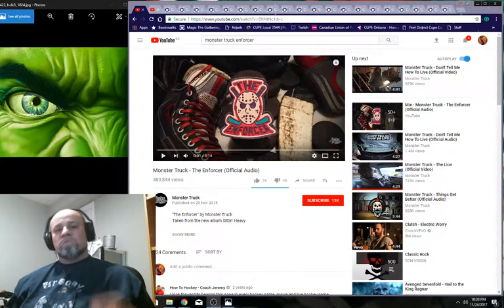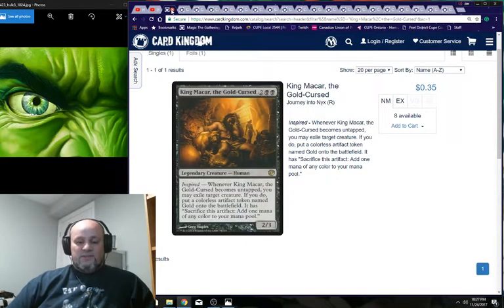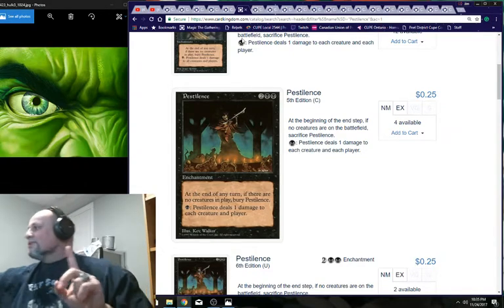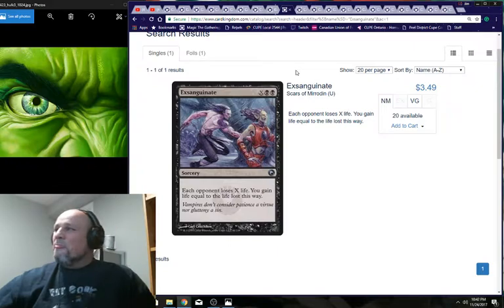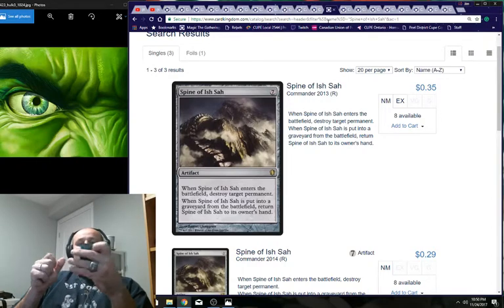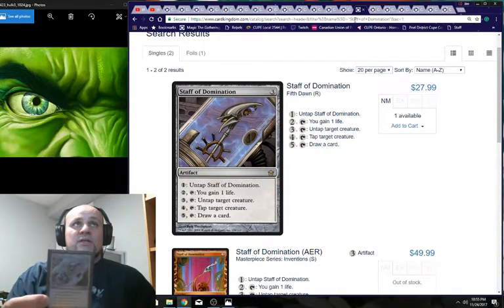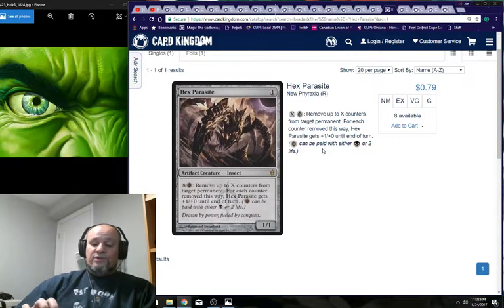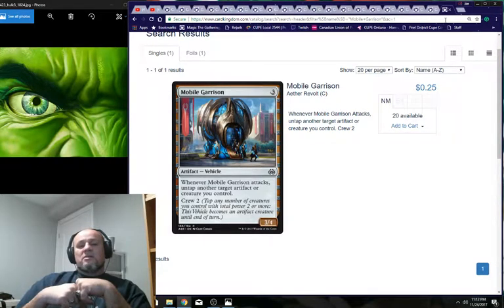King Macar, the Gold-Cursed Deck Tek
I am looking to the community to help put Macar over the top.  Check out my build and make the suggestions needed to break the deck.  Challenge Issued!

Check me out at my local brick and mortar: Xplanet Games